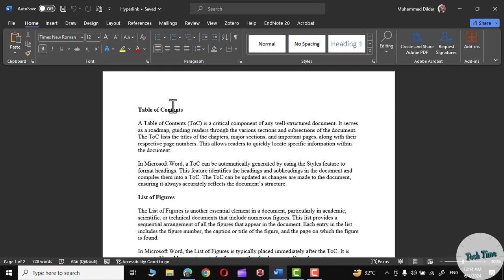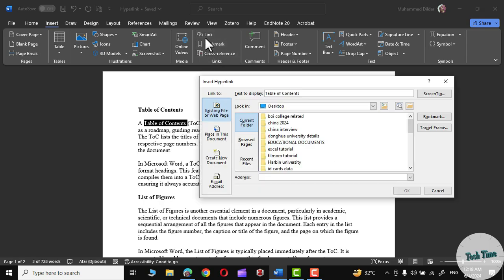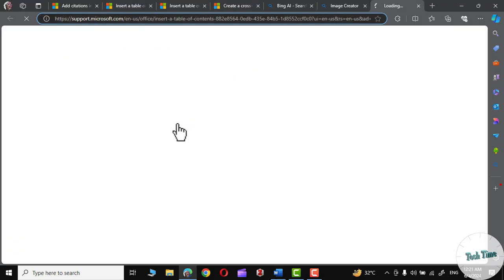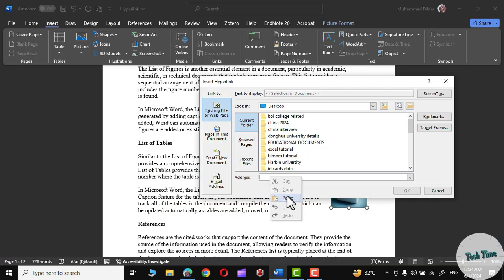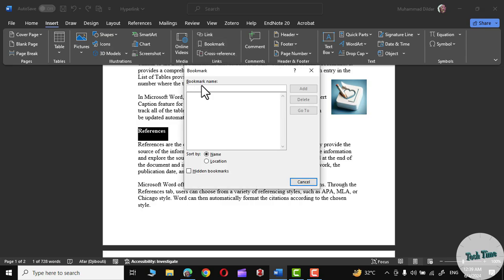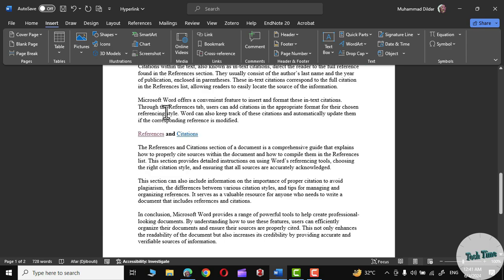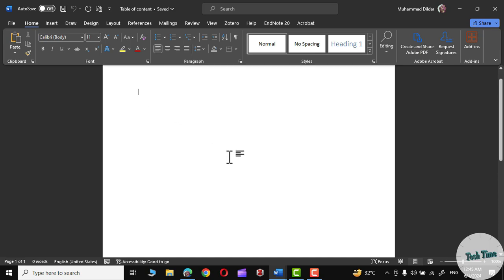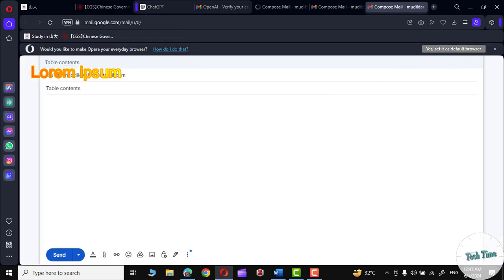How to add Hyperlink in Microsoft word| hyperlinks in ms Word|How to create hyperlink in word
This video tutorial explains how we can add hyperlinks into our word document. Microsoft word has multiple options to insert Hyperlinks into their office products. Hyperlinks can either take you to an external link for further reading or explanation or sometimes they can also let you explore more on a document stored on your hard drive. Alongside this we have also the option of bookmarks in the same group. through bookmarks we can move inside the document from one page to a different page simply by clicking on the bookmarks.